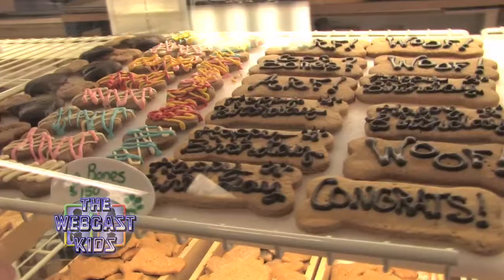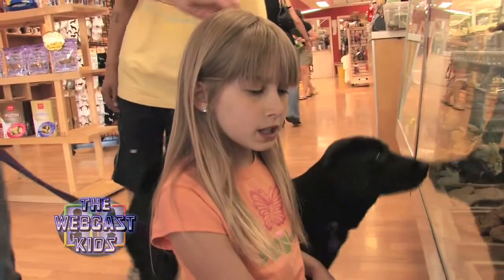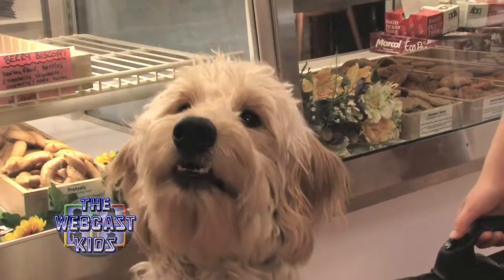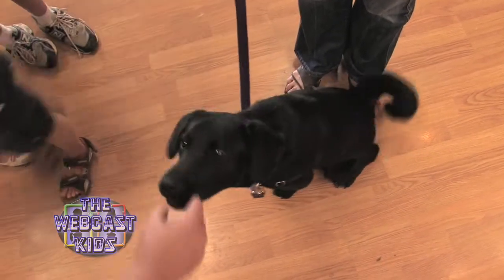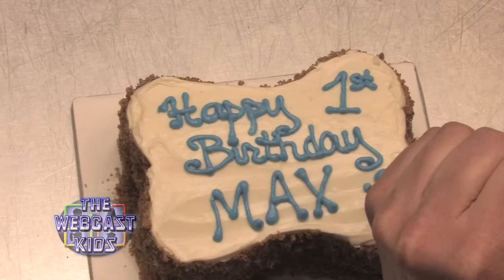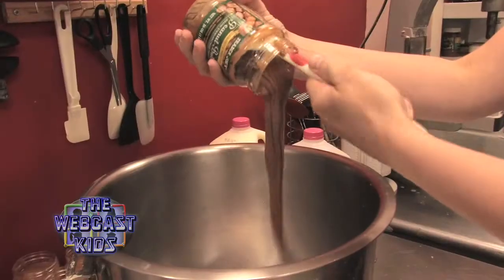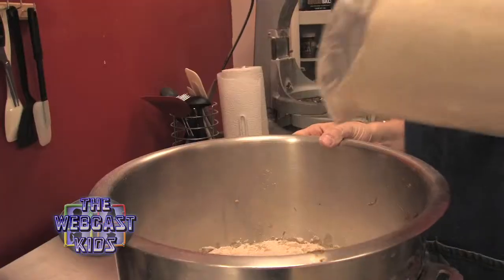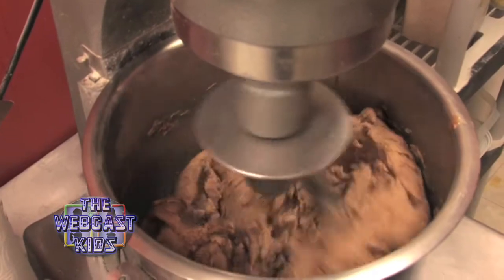The Webcast Kids: Go Dogs! Dog Bakery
See a clip from The Webcast Kids: Go Dogs!  Visit a dog bakery and see how they make 600 dog treats in one day.